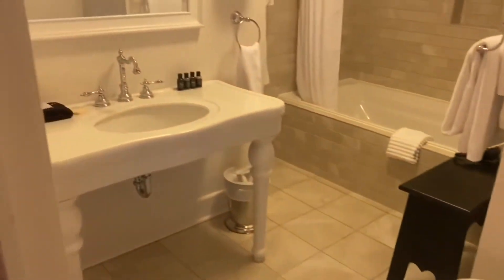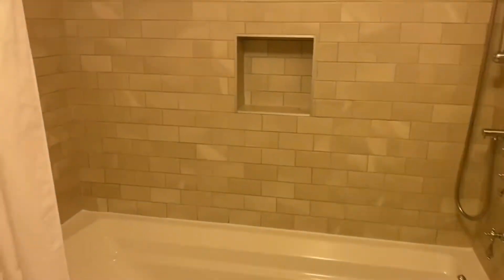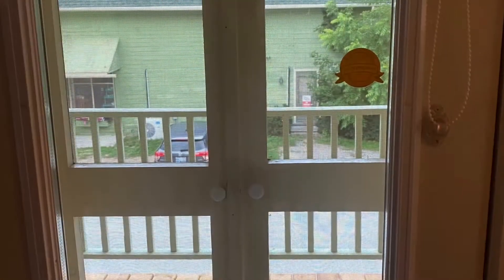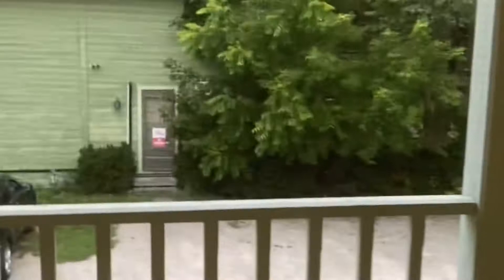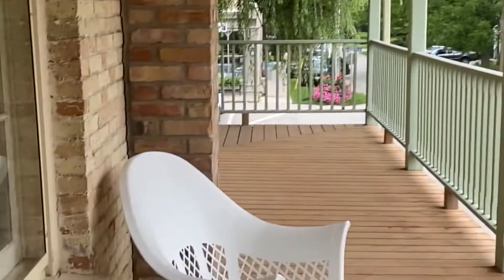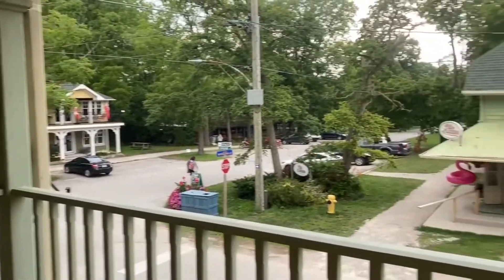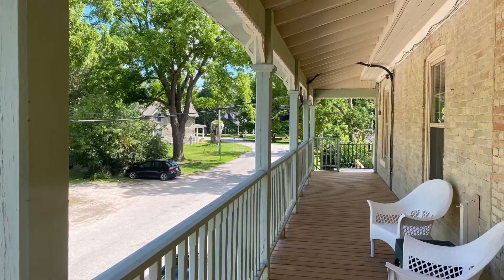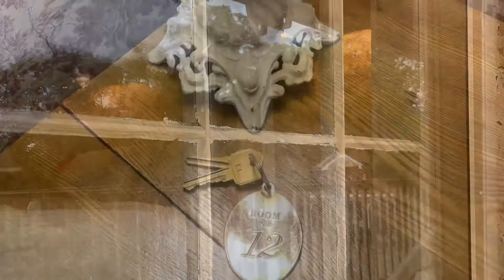The Little Inn of Bayfield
The Little Inn of Bayfield in Bayfield Ontario Canada on the shores of Lake Huron is the perfect place to stay if you are looking for history and luxury in a romantic comfortable stay.
And note that I am not a pro with making YouTube videos. I simply want to share with you some of the beautiful places I visit and the joyful moments I experience.
Happy joyful travels!

using a Creative Commons NC-ND 3.0 licence